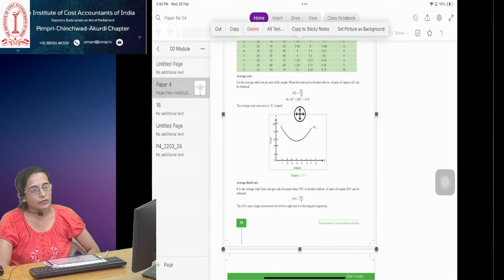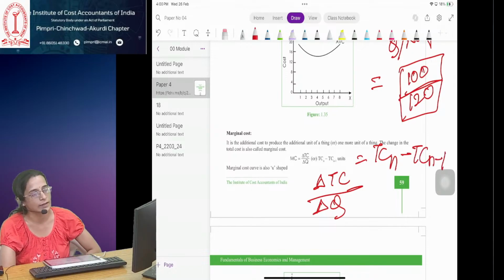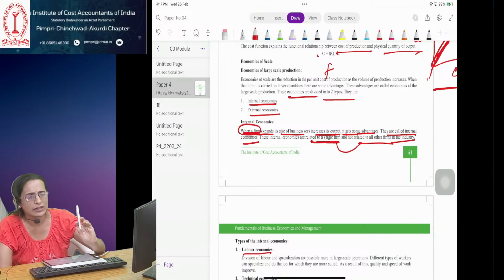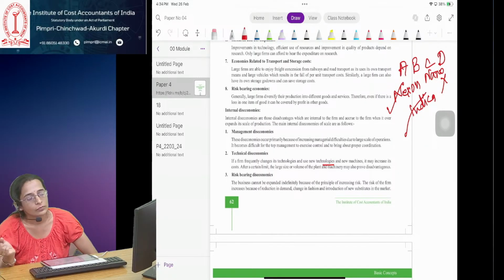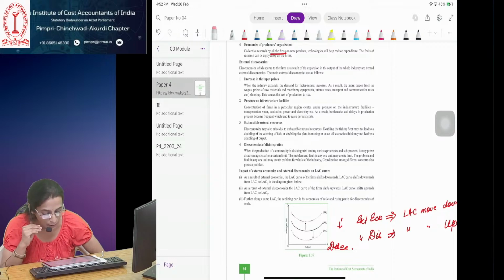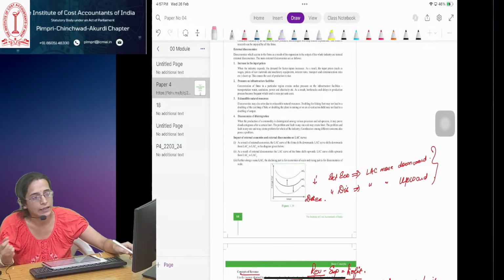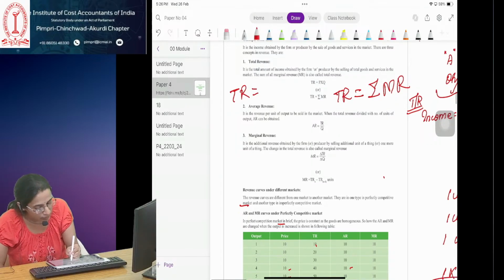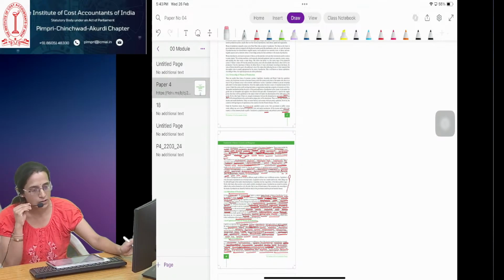Paper No. 4 Types of cost and Economies of scale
Types of cost and Economies of scale